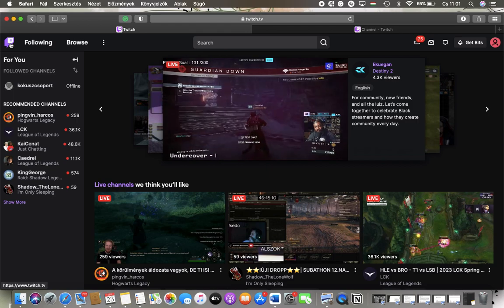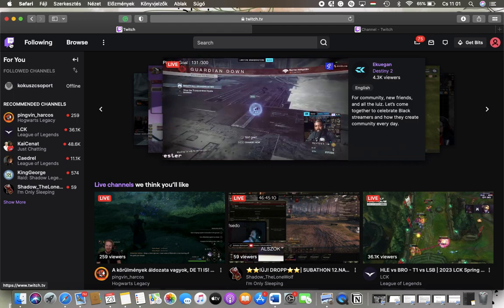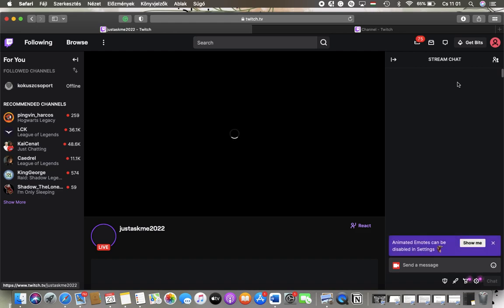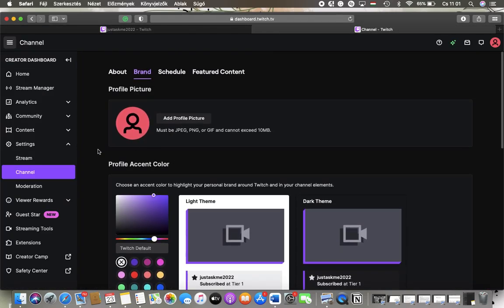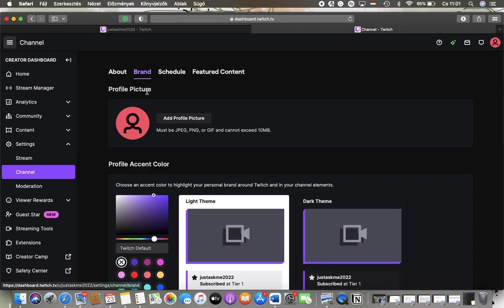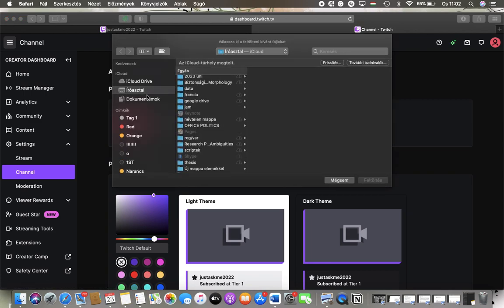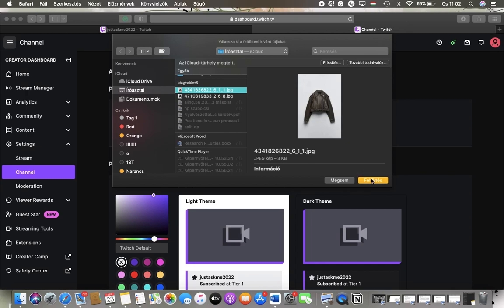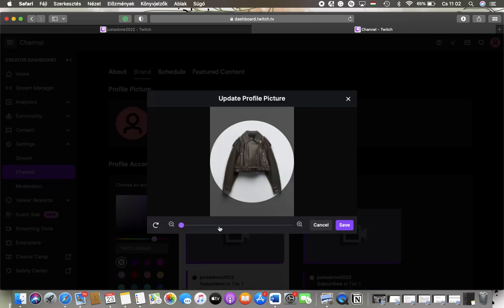How to set a profile picture to Twitch account?